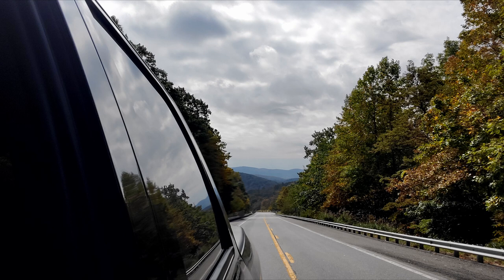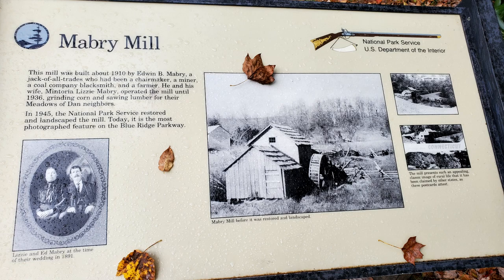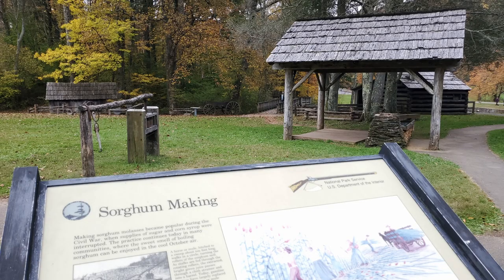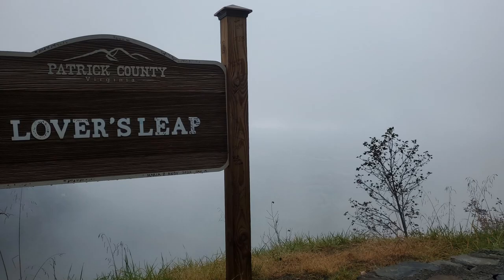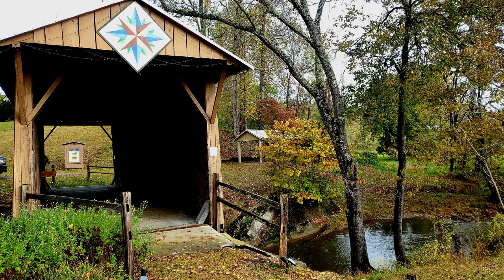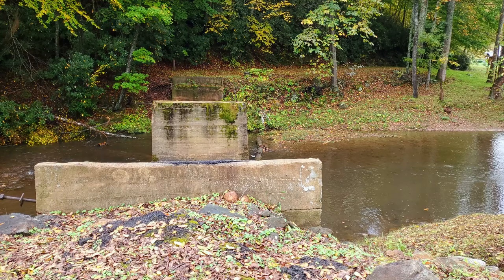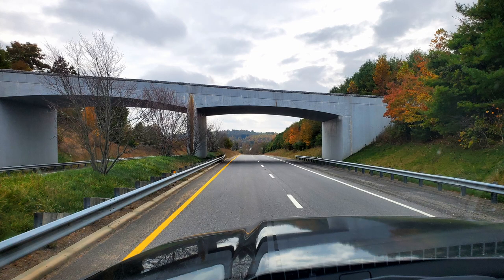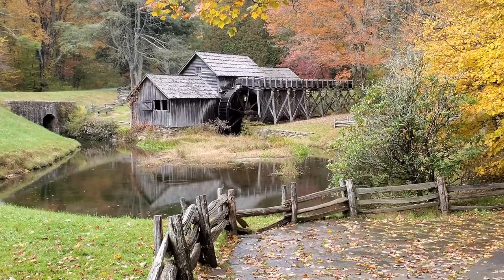Mills and Covered bridges of Virginia - Get-Away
A visit north to Virginia to see a few of the state's famous features.

🔲 Blue Ridge Parkway : The Blue Ridge Parkway is a scenic road that stretches for 469 miles through the Appalachian Mountains in the eastern United States. While it primarily runs through the states of North Carolina and Virginia, it is not solely located in Virginia
In Virginia, the Blue Ridge Parkway winds through the southwestern part of the state, offering breathtaking views of the surrounding mountains, valleys, and forests.

🔲 Mabry Mill:  The Mabry Mill is a historic watermill located on the Blue Ridge Parkway in Virginia, United States. It is situated in Meadows of Dan, which is in Patrick County, near the border with North Carolina. Mabry Mill is one of the most iconic landmarks along the Blue Ridge Parkway and is known for its picturesque beauty.
The mill was built by Edwin Boston Mabry in the early 1900s and served as a gristmill, sawmill, and woodworking shop. It was an important community gathering place for locals at the time, and today it stands as a popular tourist attraction.

🔲 A versatile mill: This building has three sections. The center section houses a gristmill; the wing to your left contains a sawmill, while the section to your right houses a woodworking shop. Ed Mabry built the original mill and both additions about 1910.

In the gristmill [1] the customer poured shelled corn into the hopper on top. Large, carefully-grooved millstones, separated by fractions of an inch, sheared the kernels. The miller checked the texture of the meal as it entered the bin and could adjust the distance between the millstones if necessary. A second set of millstones would grind "chop," a coarser product used for livestock feed. Customers paid a toll of 12½ cents a bushel or one-eighth of their total meal.